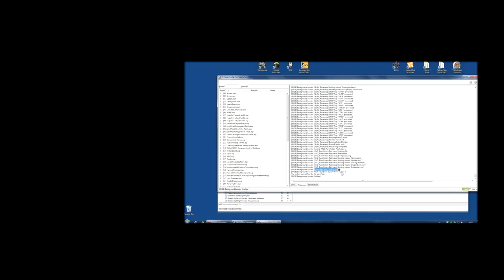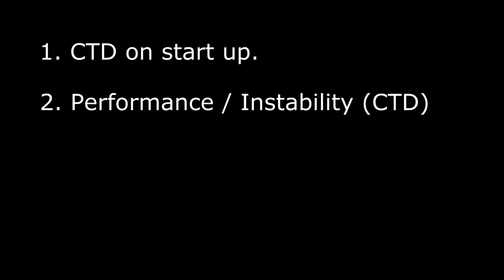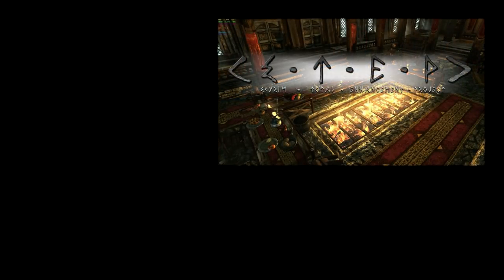Beginner's Guide to Modding Skyrim - Part 10 : Problems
In this video I discuss the types of problems you may encounter whilst modding/tweaking Skyrim.

Thumbnail is 'Old Bones' courtesy of xsbullx.

Thumbnail is 'Another bright day' courtesy of Epzaos.